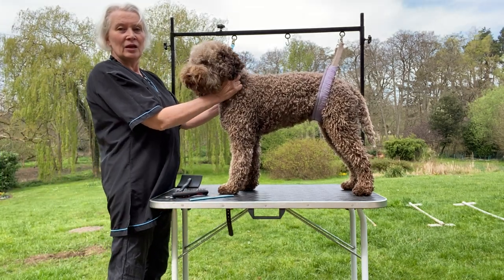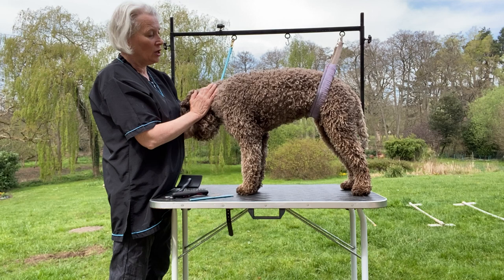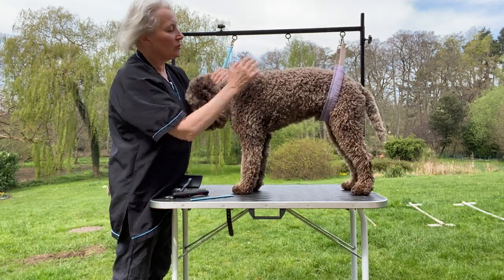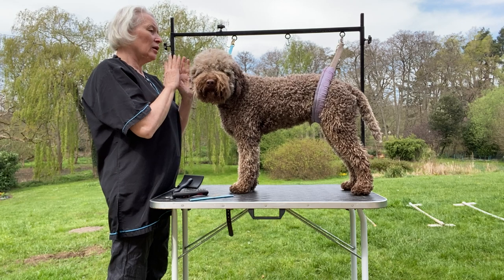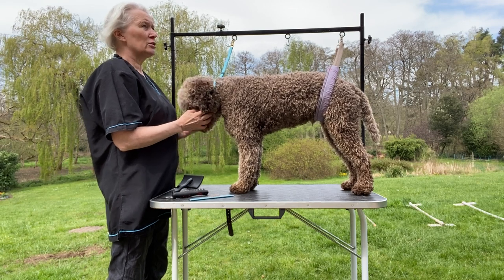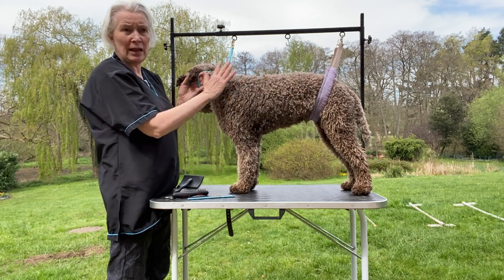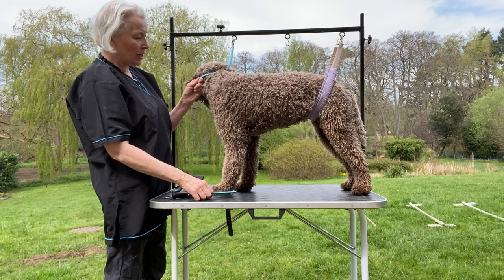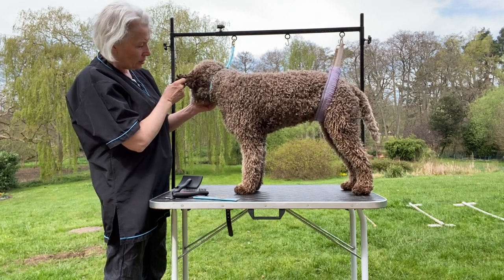Lagotto show groom 1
A beginners guide to preparing your lagotto's coat for the show ring.